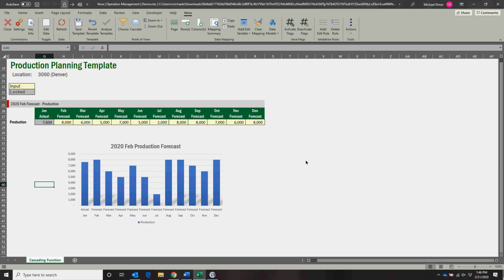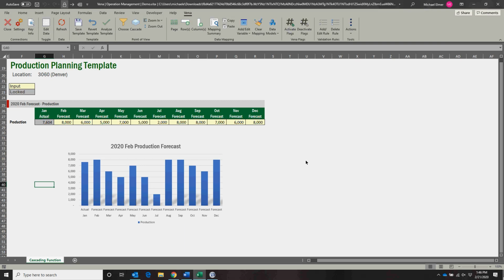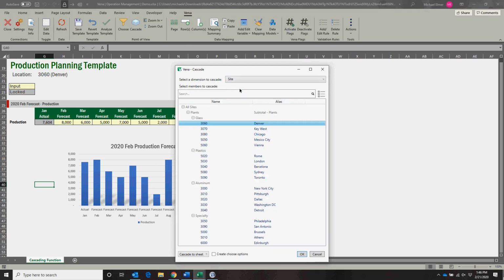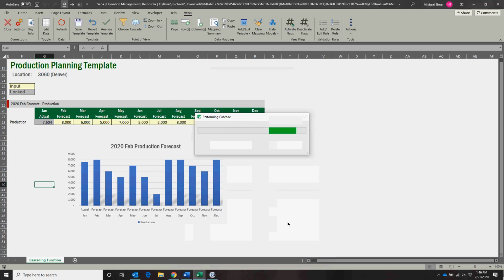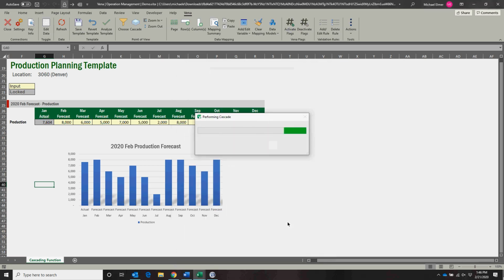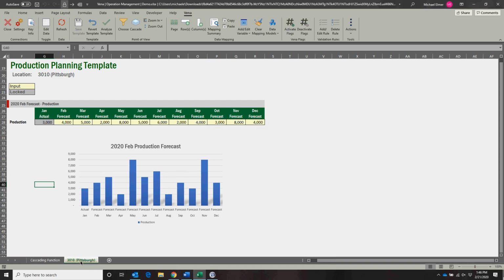Experience Vena's Cascading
This video is a quick overview of the ability to allow the user to view different page filter options on a template, but in the form of separate tabs or separate files.